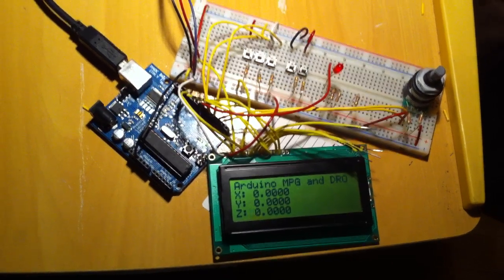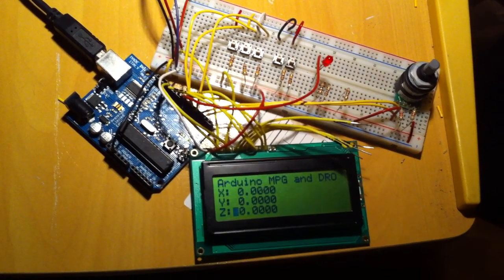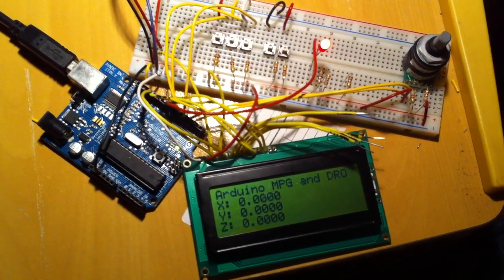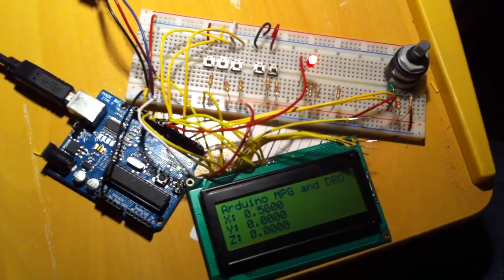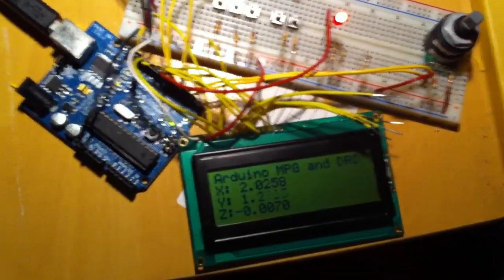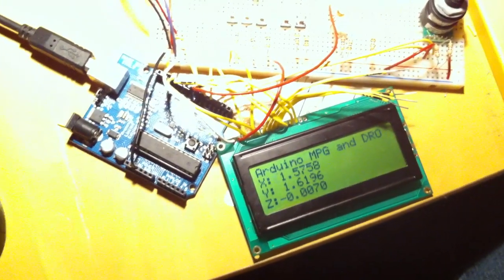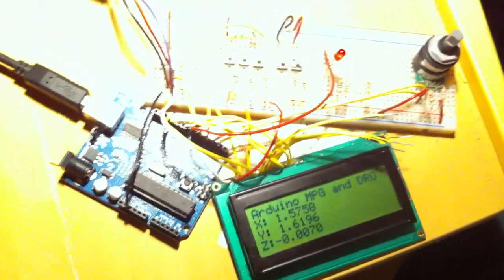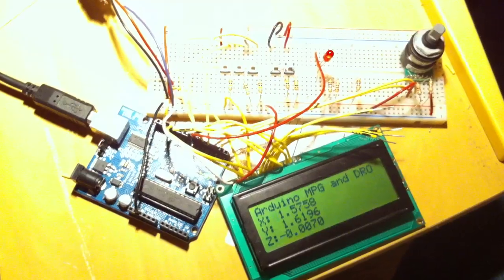Integrating an Arduino with EMC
This video demonstrates how an Arduino board can be interfaced with the Linux EMC2 CNC control package to serve as a manual pulse generator (MPG) and a remote DRO.

The Arduino is connected to a Grayhill GH6101-ND encoder (~$26 from Digikey) and a Sparkfun 20x4 character LCD, also about $20. A few switches and an LED are used to show the machine status and to select which axis to jog with the MPG. All communication with the host PC happens in serial mode over the USB cable.

On the host PC, a fairly simple custom HAL module in Python converts signals from the Arduino into input signals which go to HALUI to control the machine. HALUI outputs are also fed back out to the Arduino in the same script.

I chose to use the LCD because it gives an effectively unlimited number of display possibilities with only 6 pins, and I'm thinking about adding things like tool number/offset, absolute vs. program coordinates, spindle speed, feed rate override, etc.